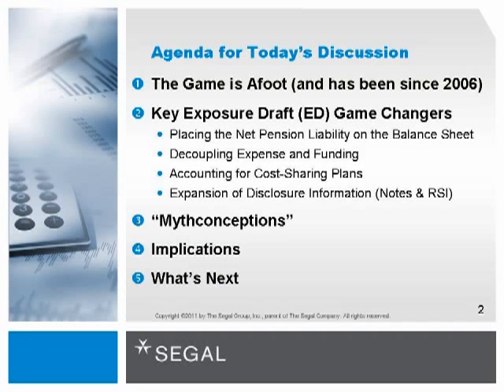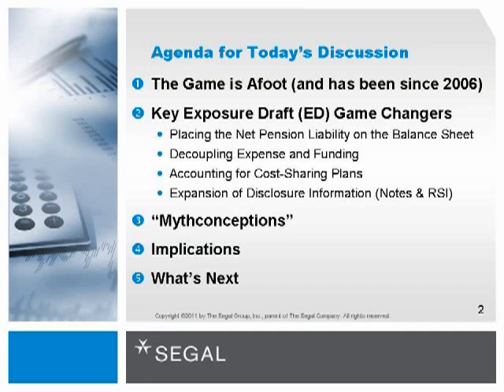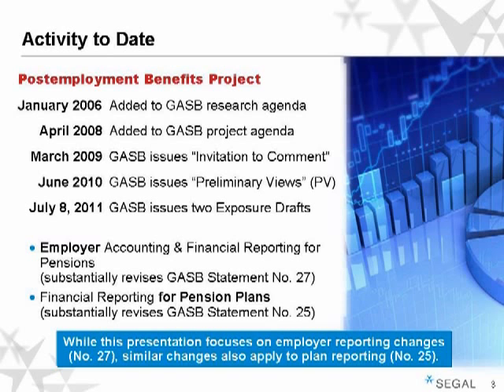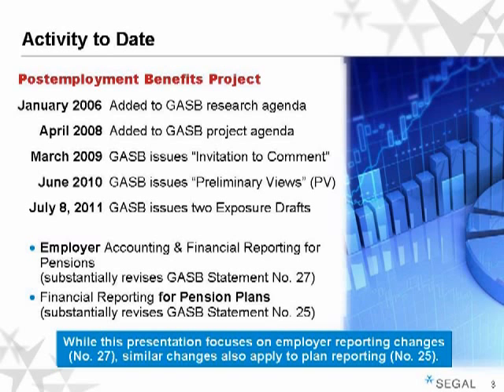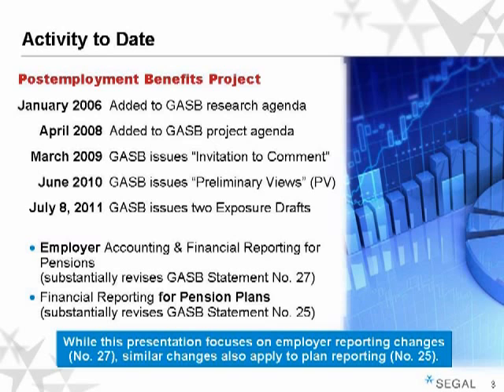GASB's Game Changers Webinar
GASB has released a pair of Exposure Drafts (EDs) that set out how public employers are to account and report pension expenses and liability. This session will explain the key features, implications and misconceptions about these proposed rules.

Webinar was held 08/16/2011